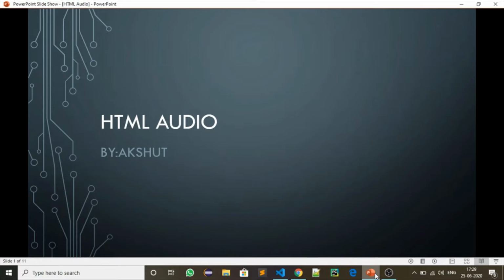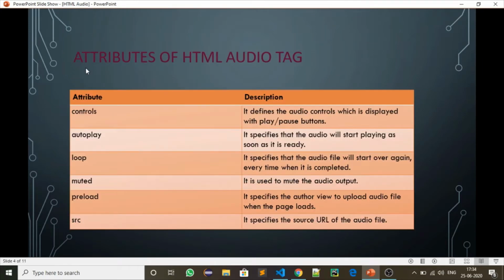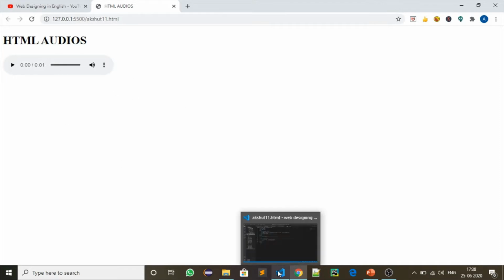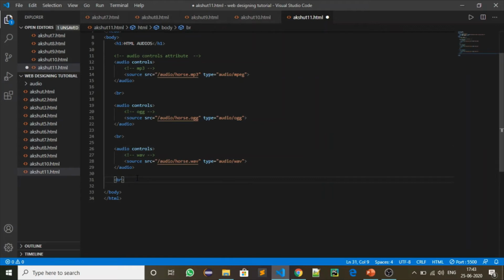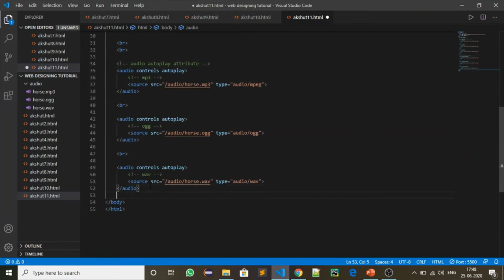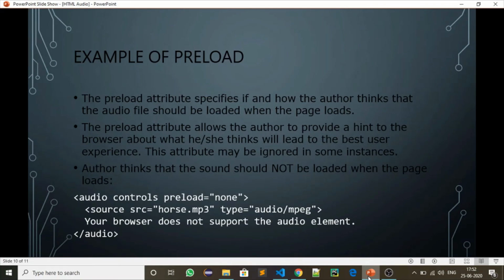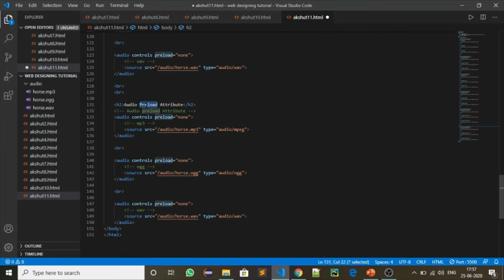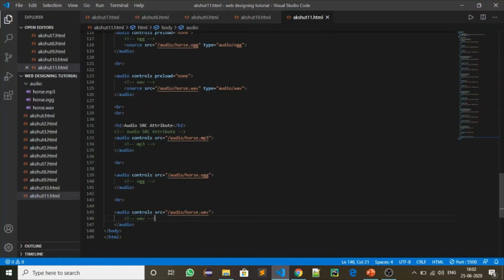Web Designing Tutorial: #12 - HTML Audio Tag.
This video is on Web Designing Tutorial: #12 - HTML Audio Tag.
To get the ppt, source code and other material go